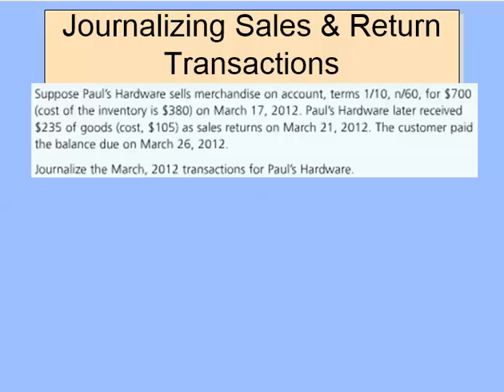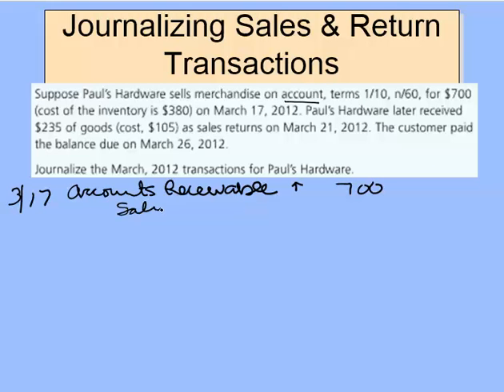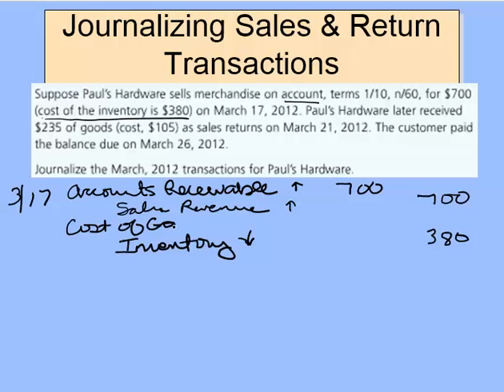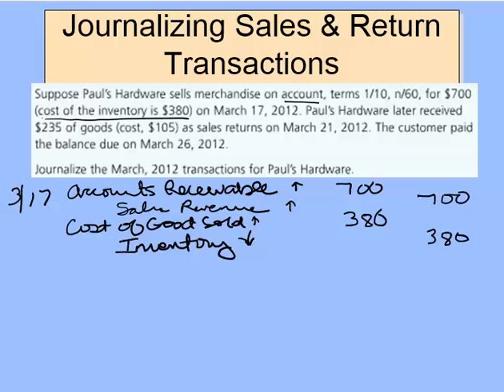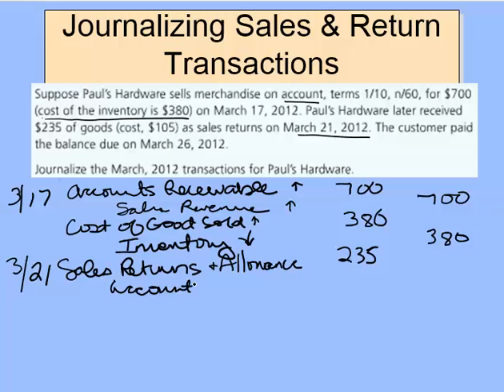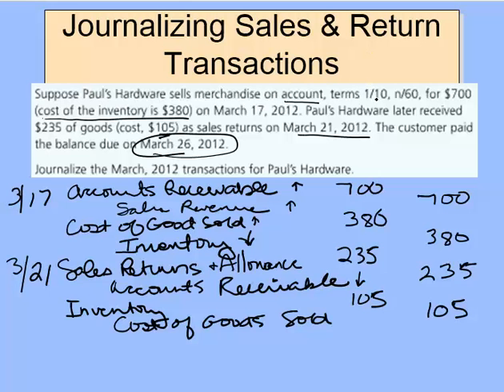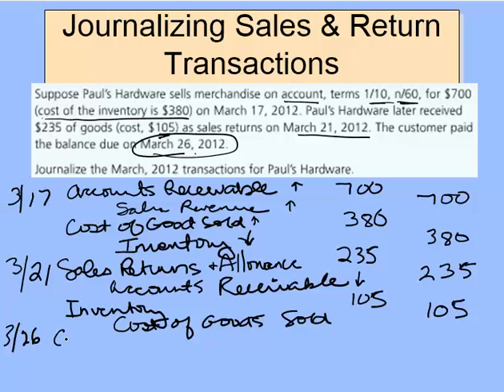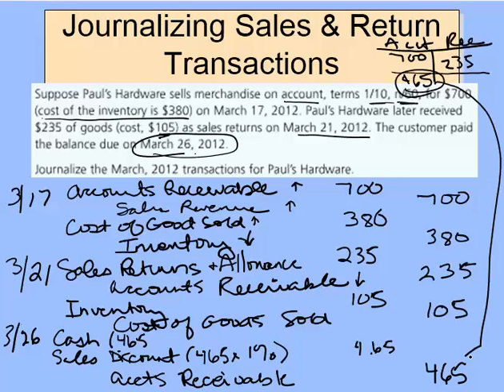Journalizing Sales and Return Transactions Example